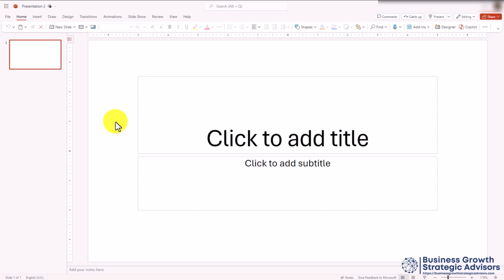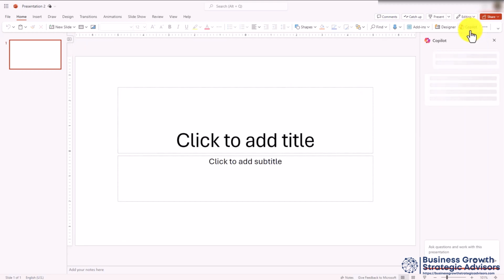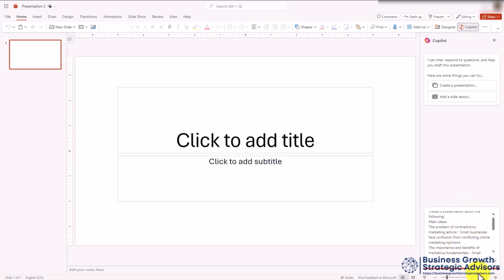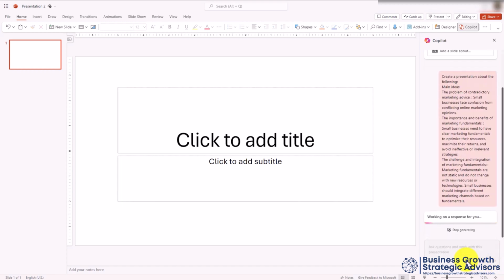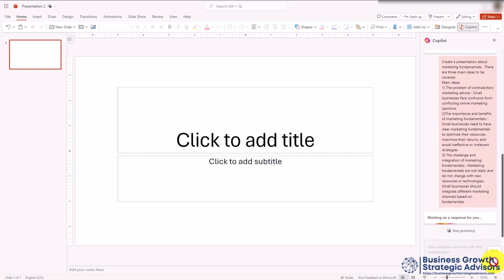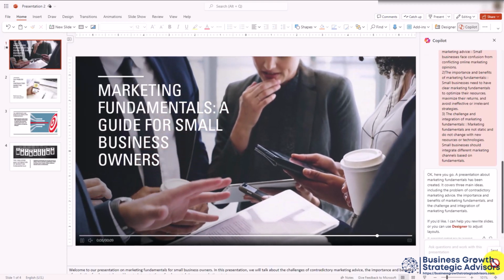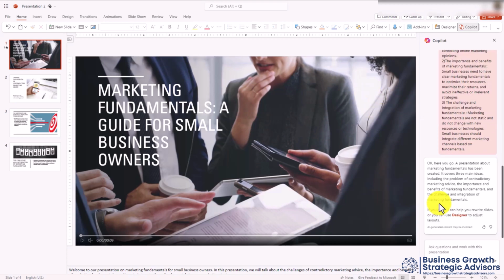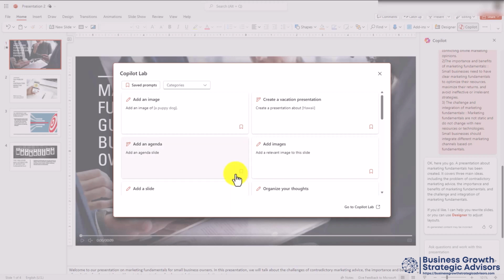Microsoft Copilot Makes Perfect PowerPoint Presentations in Seconds!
Create professional presentations in seconds. Microsoft PowerPoint’s AI-powered Copilot allows you to automate slide creation, structure content, and refine presentations effortlessly—saving you time and effort while ensuring a polished, engaging result.

In this tutorial, you’ll learn how to:
✅ Use Microsoft Copilot to generate presentations from summaries – Transform key points into structured slides 📊
✅ Edit and refine AI-generated content for better clarity – Ensure accuracy and customization 📝
✅ Leverage AI to improve presentation flow and layout – Optimize design, text placement, and formatting 🎨
✅ Add, remove, and adjust slides using Copilot’s innovative editing tools – Modify slides to fit your needs 🔍
✅ Explore additional AI features within PowerPoint Copilot – Discover innovative prompts and automation tools 🚀

🔹 How to generate an AI-powered presentation using Microsoft PowerPoint Copilot
🔹 How to refine and improve AI-created slides for clarity and impact
🔹 How to add additional slides and customize the AI-generated content
🔹 Best practices for using AI to enhance PowerPoint presentations

By the end of this tutorial, you’ll know how to automate PowerPoint presentation creation with AI, making your slides faster, more engaging, and professional-looking.

🔥 Business Professionals & Executives – Automate corporate presentations, sales pitches, and reports.
🔥 Educators & Trainers – Create lecture slides and course materials effortlessly.
🔥 Students & Researchers – Generate well-structured academic presentations.
🔥 Anyone Who Needs to Save Time on Presentations – Let AI handle slide creation while you focus on delivery.

If you want to create high-quality presentations faster using AI, this tutorial is for you!